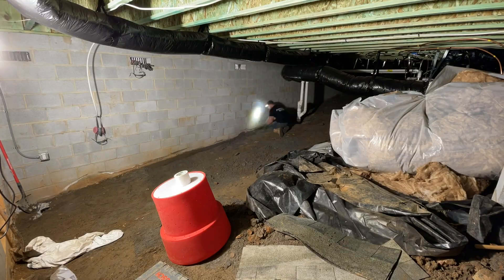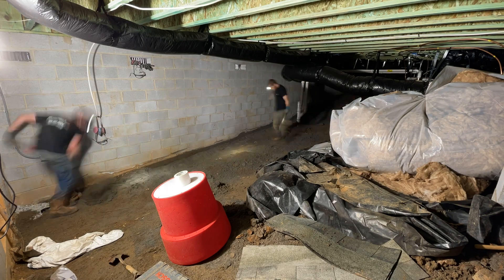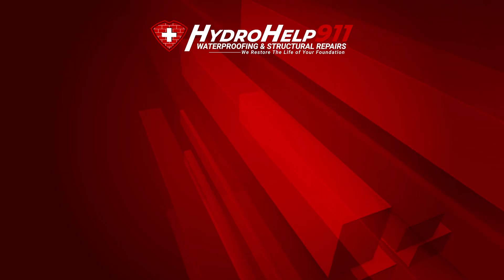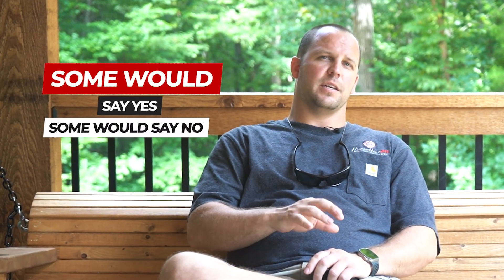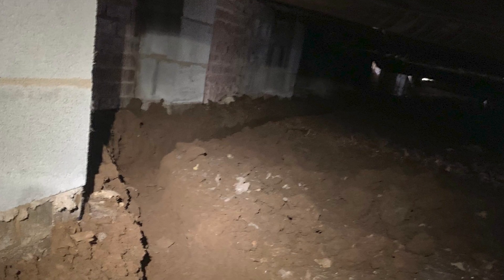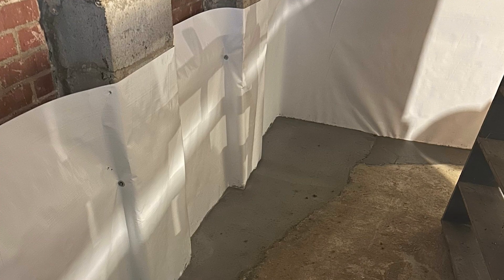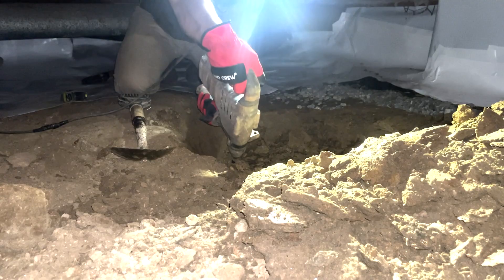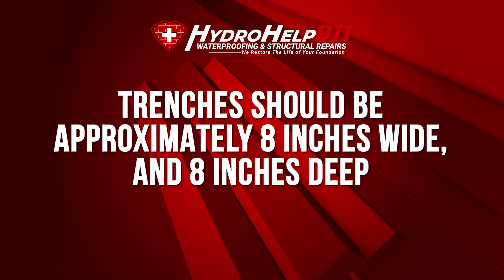How to Waterproof Your Crawlspace From the Interior | HydroHelp911 Interior Crawlspace Waterproofing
How to Waterproof Your Crawlspace From the Interior

Hi guys and welcome back to the channel. Today, we're going over how to properly waterproof your crawlspace from the inside. Learn all about interior basement waterproofing and how we recommend using an interior drainage system and sump pump to keep your crawlspace nice and dry.

HydroHelp911
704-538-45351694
Hydrohelp911.com
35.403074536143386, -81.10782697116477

HydroHelp911 has been helping property owners repair their foundations and solve their crawl space issues in North Carolina for many years. The company started out as Advanced Ventilation Solutions which grow quickly in crawl space repair and basement waterproofing, but we did very little in terms of ventilation services. This caused our company to re-evaluate the brand to reflect our core services and company's future direction, thus HydroHelp911 was born and ready to service the residents of beautiful North Carolina!

⏱️TIMESTAMPS⏱️
0:00 Introduction
0:05 Interior Crawlspace Waterproofing
0:28 Crawlspace Drainage
0:37 Crawlspace Sump Pump Installation
1:05 Like and Subscribe!